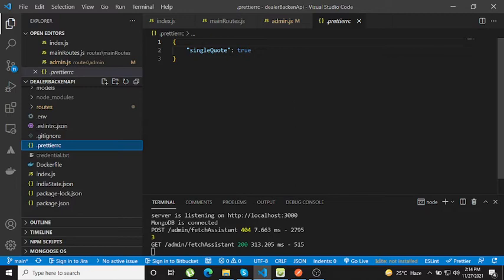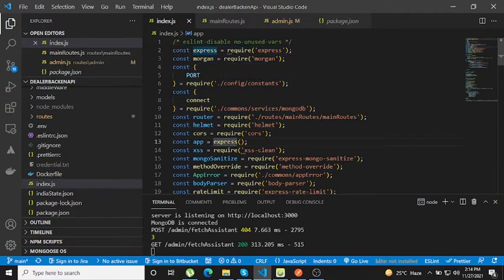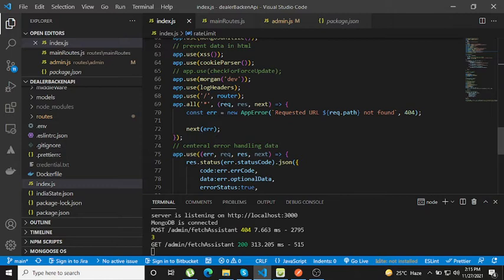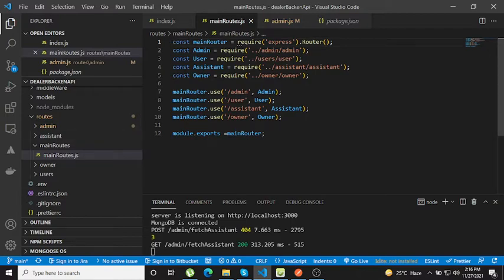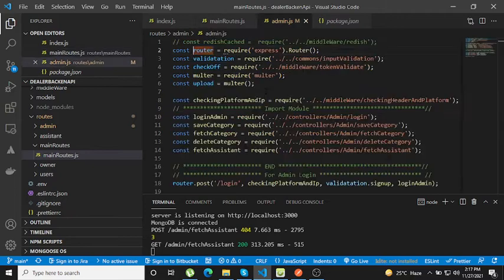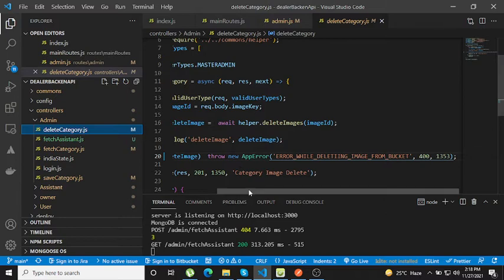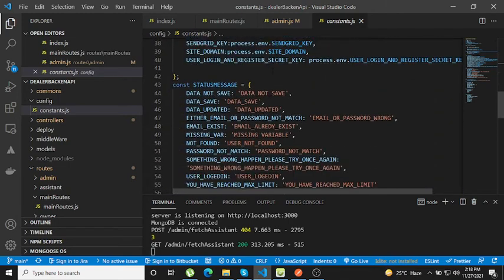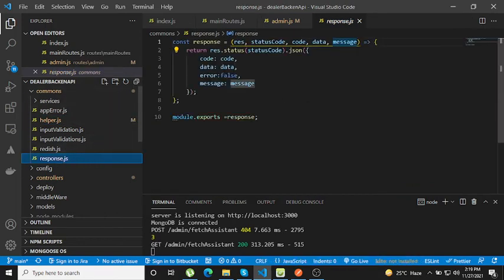Basic File Structure Of Node js Project